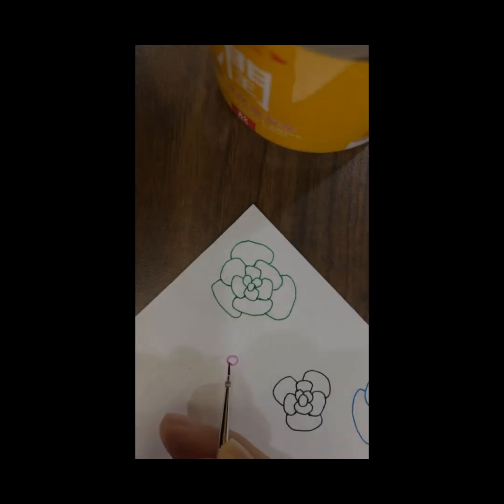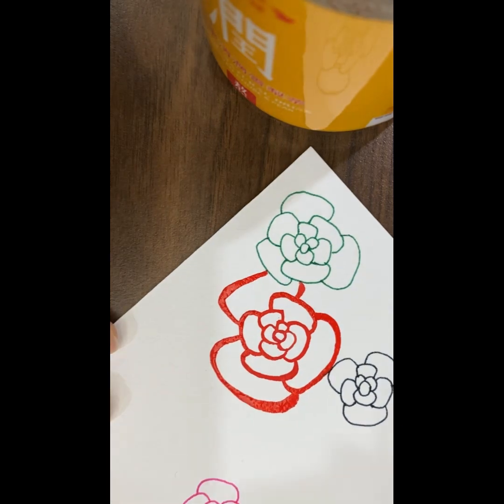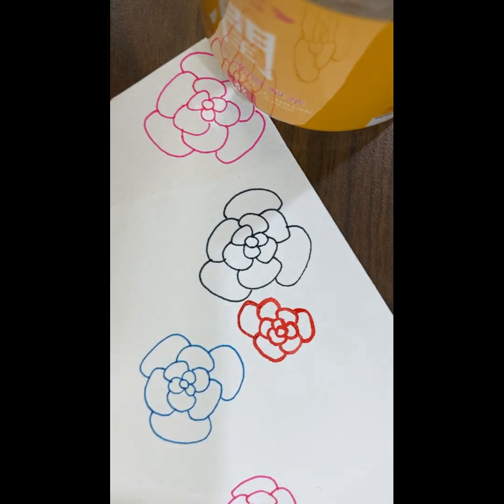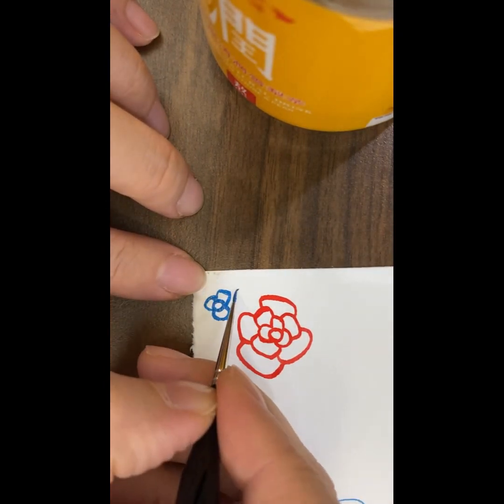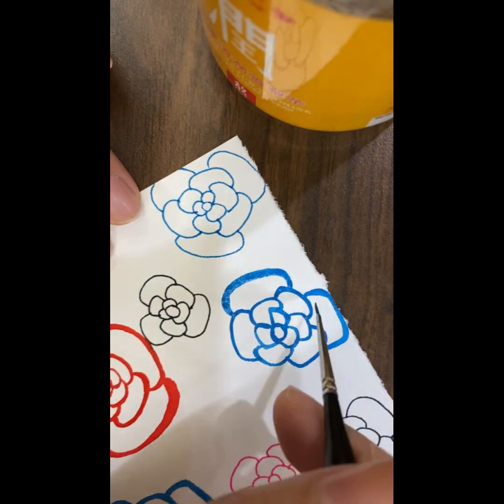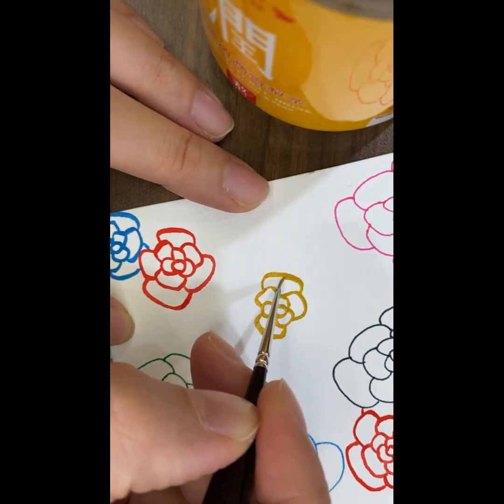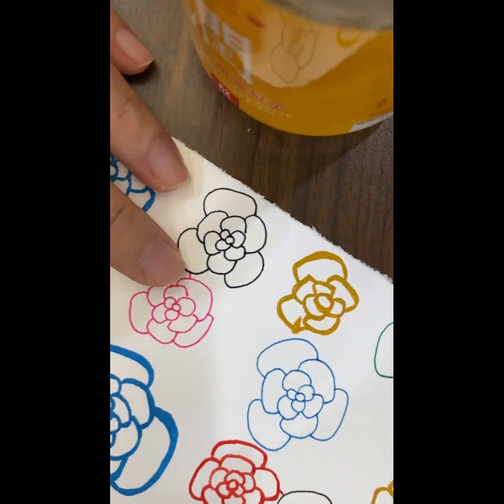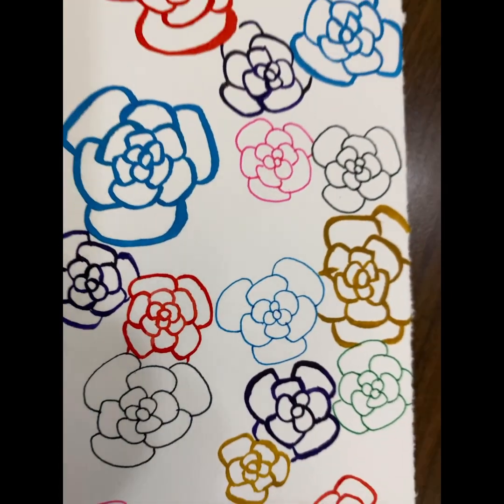Colorful Roses Of Mine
It was an unusual creating process with me in between at least 30 bubbly people chatting, snacking, hanging out.

And I was among them, creating art in my oasis. 🤩